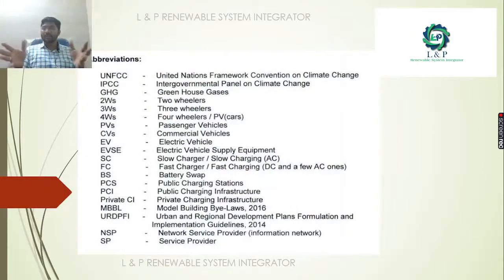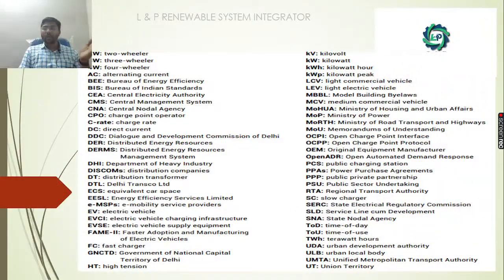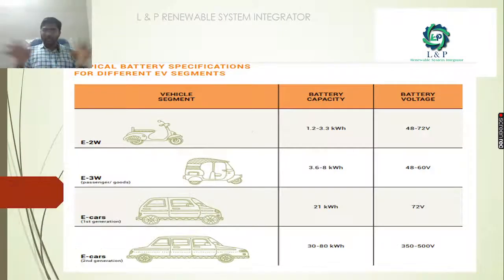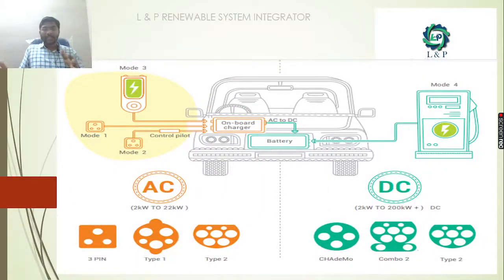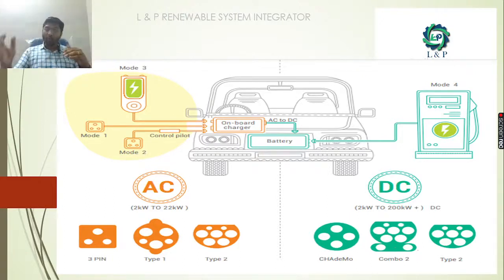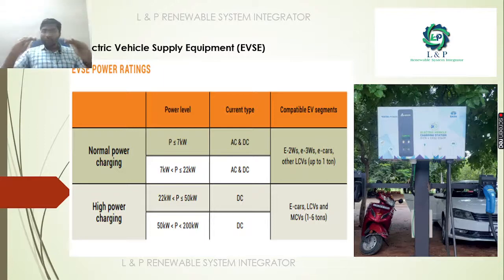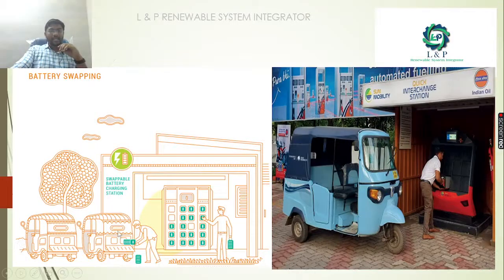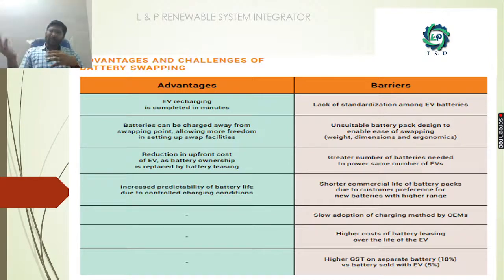BASICS OF ELECTRIC VEHICLES PART 5 OF 8 ENGLISH 2022 02 08 17 09 53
BASICS OF ELECTRIC VEHICLE PART-5 OF 8-ENGLISH

FOR SOLAR PROJECTS,INDUSTRIAL AUTOMATION PROJECTS,ELECTRIC VEHICLES,
TRAINING,DESIGN,CONSULTANCY SUPPORT,PLEASE CONTACT

WHAT ARE THE BATTERY SPECIFICATION FOR
DIFFERENT EV SEGMENTS ?

HOW AC & DC CHARGING CLASSIFIED ?

HOW Electric Vehicle Supply Equipment (EVSE) POWER
RATED ?

HOW BATTERY SWAPPING CAN BE DONE ,WHAT ARE
THE ADVANTAGES & CHALLENGES OF BATTERY SWAPPING?